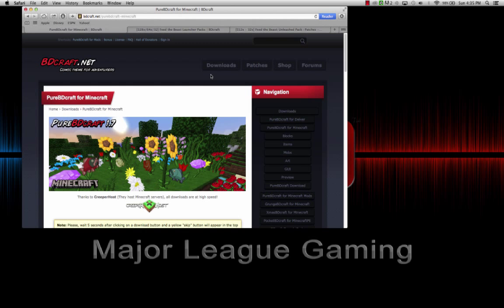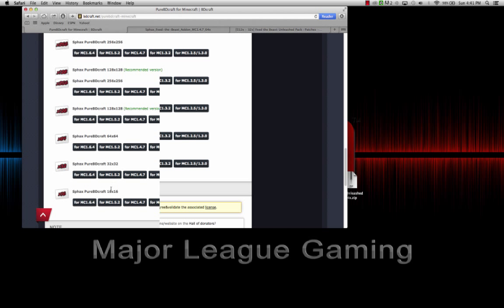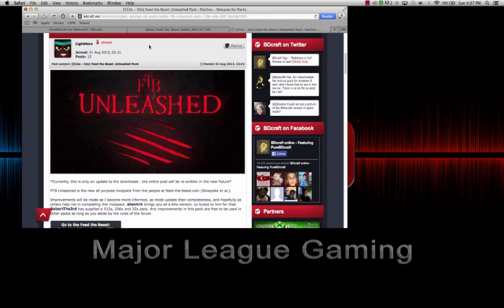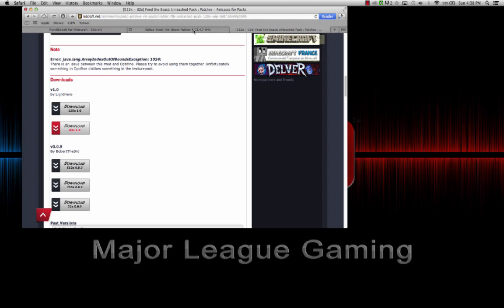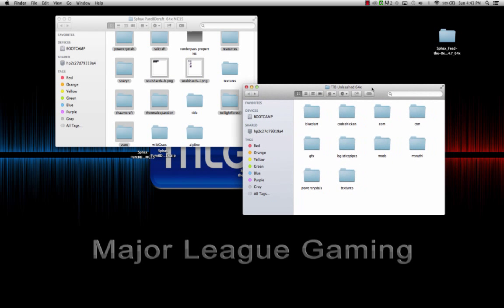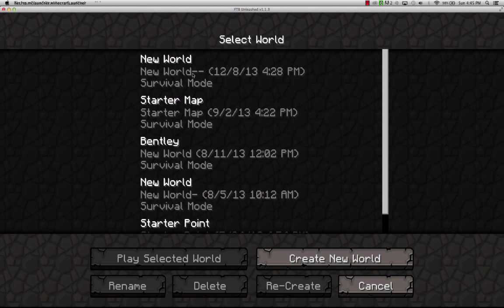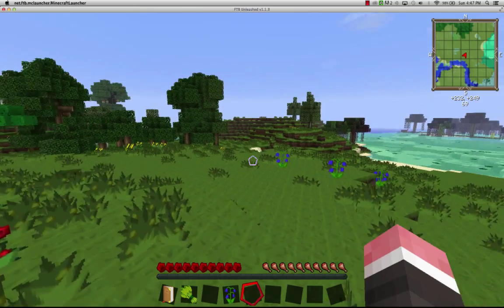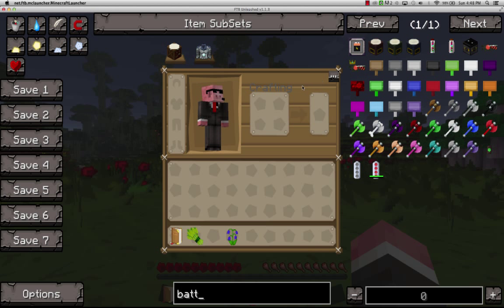How to get Sphax for FTB Unleashed! remake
Hey guys this video is a remake of my previous how to video.  I made this remake because the previous on had double audio and a bunch of other bugs.